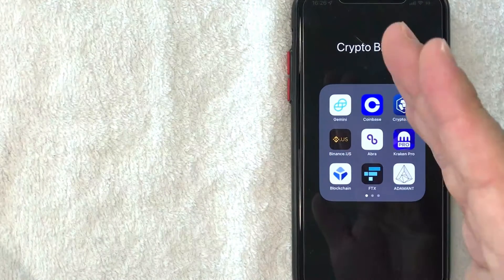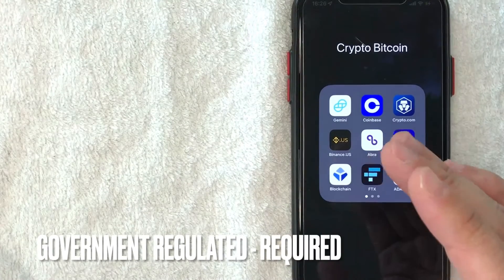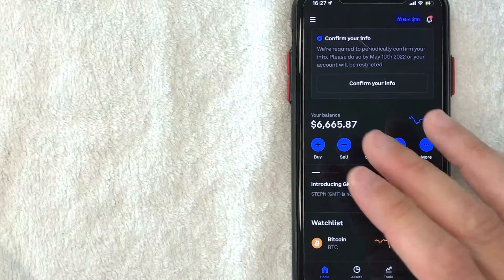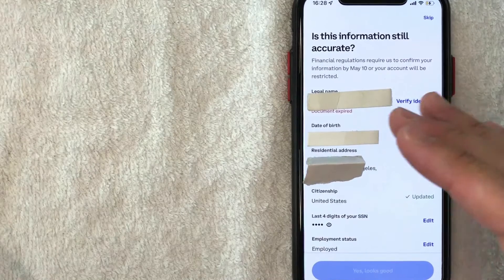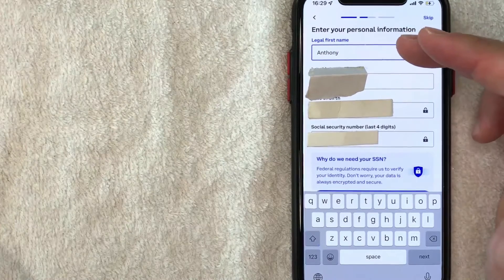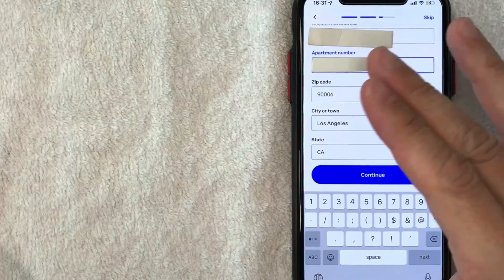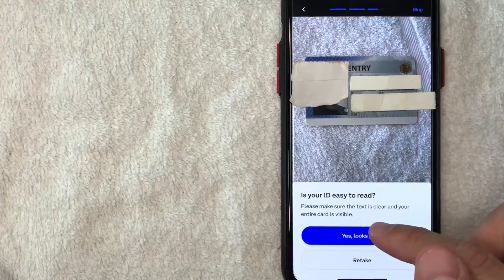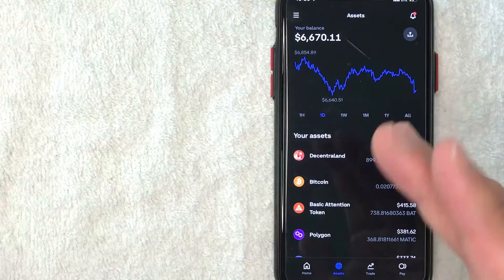🔴🔴 How To Confirm Verify Your Identity Info On Coinbase ✅ ✅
Coinbase was founded in June 2012 by Brian Armstrong, a former Airbnb engineer. Armstrong enrolled in the Y Combinator startup incubator program and received a $150,000 cash infusion. Fred Ehrsam, a former Goldman Sachs trader, later joined as a co-founder. British programmer and Blockchain.info co-founder Ben Reeves was originally supposed to be part of the Coinbase founding team but parted ways with Armstrong just before the Y Combinator funding event, due to their different stands on how the Coinbase wallet should operate. The company is named after Coinbase transactions, which are special transactions that introduce cryptocurrency into circulation in proof of work cryptocurrencies. In October 2012 the company launched the services to buy and sell bitcoins through bank transfers.